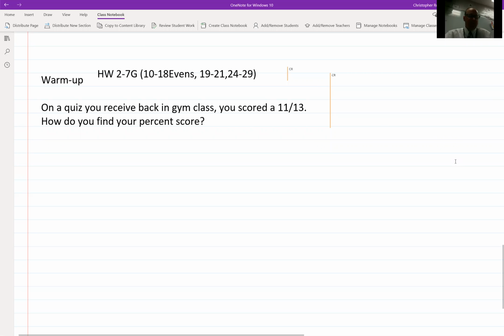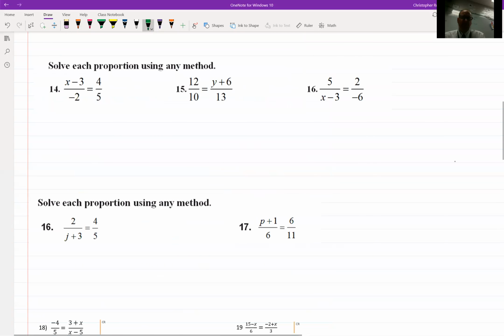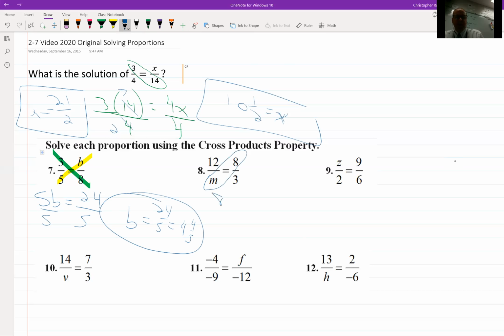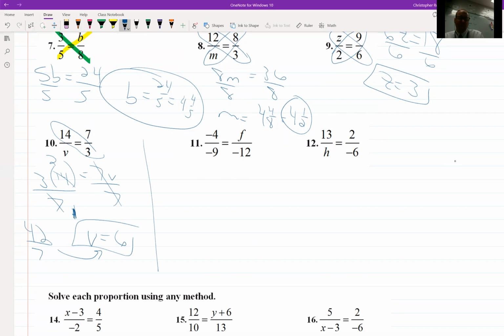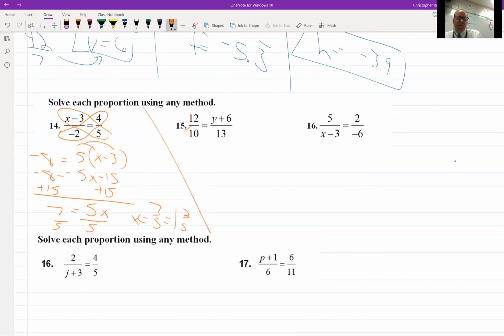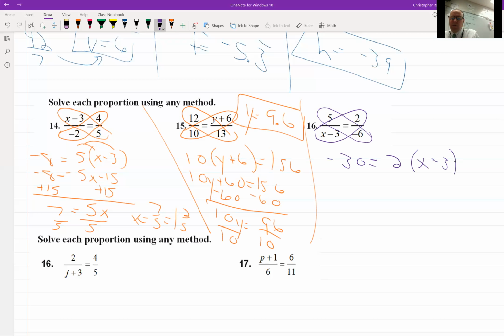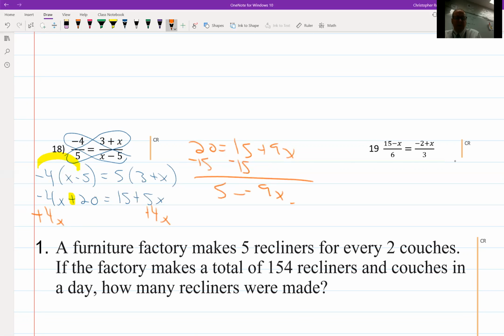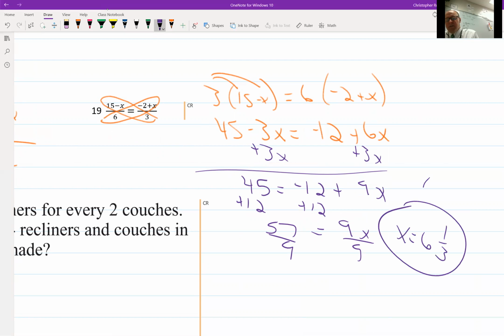A1 2 7 Solving Proportions Lesson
Algebra 1 lesson on solving proportions by using cross multiplication.  Examples range from basic to variables on both sides.